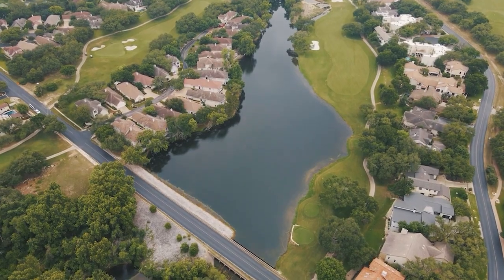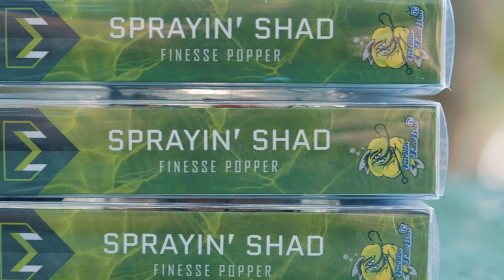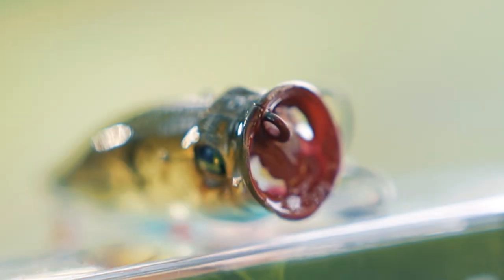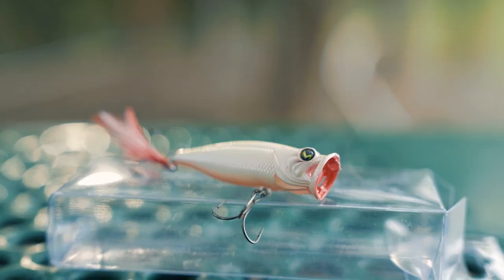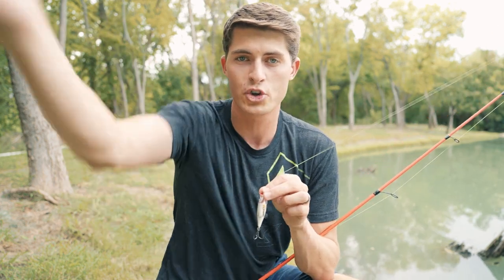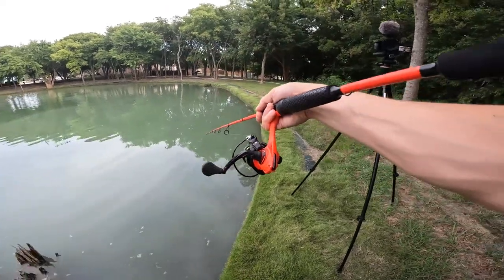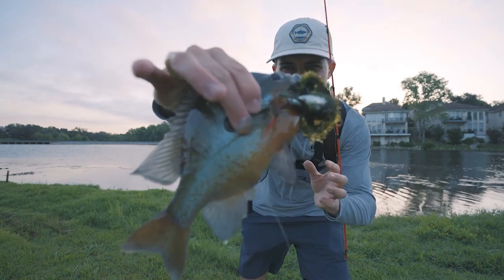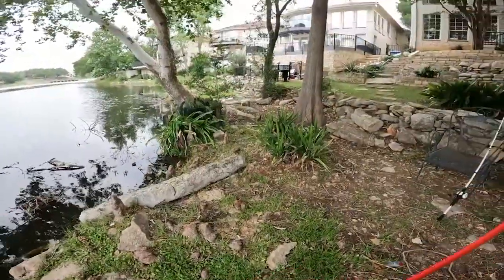How to fish the Mach Sprayin' Shad 101- Mach Baits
@TylersReelFishing goes in depth on how to fish the Mach Sprayin' Shad. The Mach Sprayin' Shad is a 1/4oz top water popping style bait that leaves an unbelievable spray and bubble trail that the bass can't resist. For more info on the Mach Slack Jaw and other Mach Baits, check out